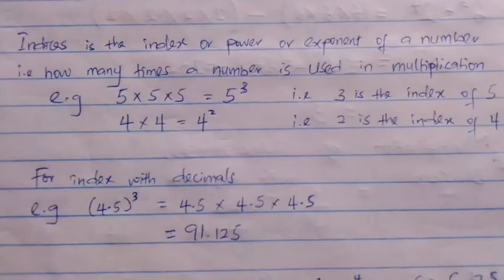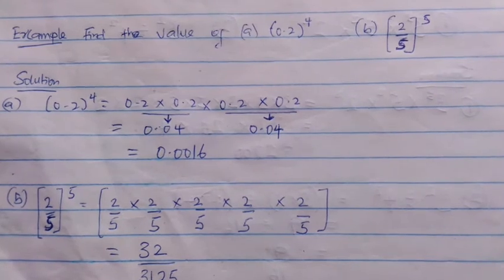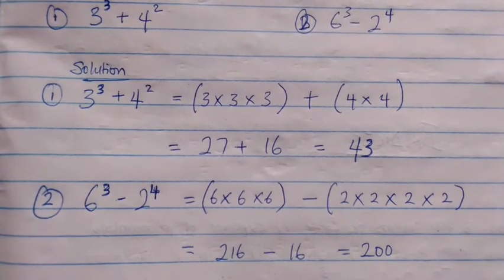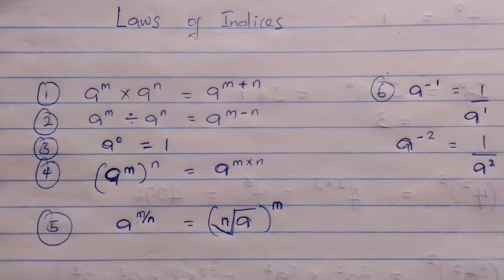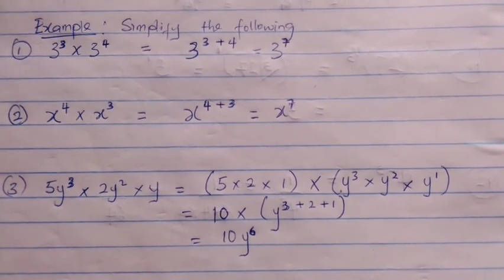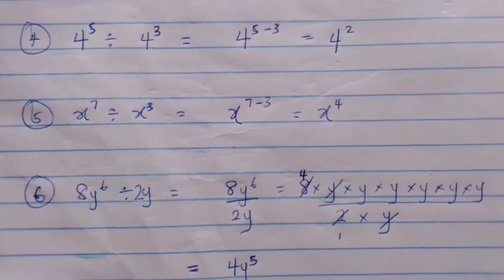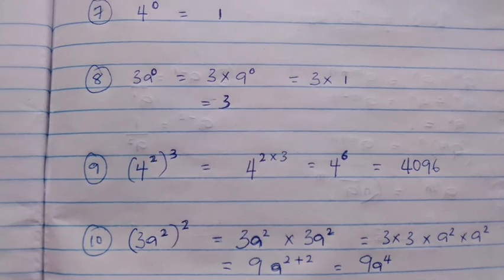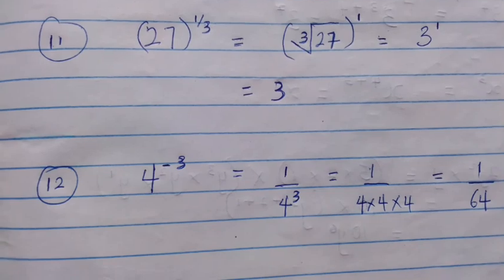D_KING TUT CLASS (INDICES)